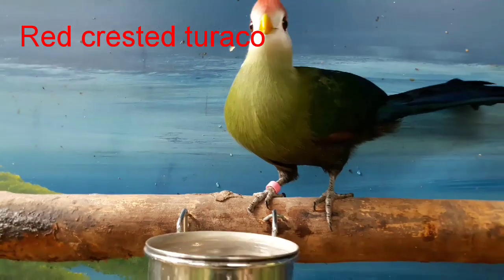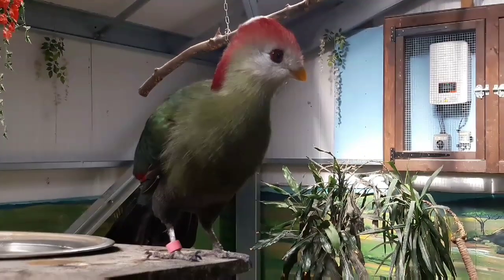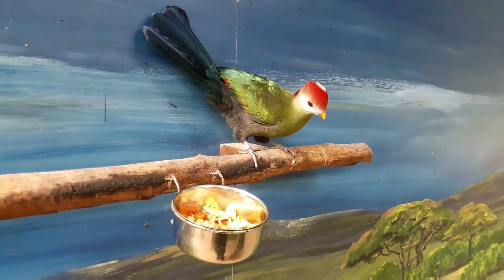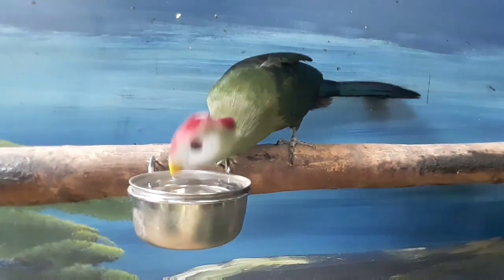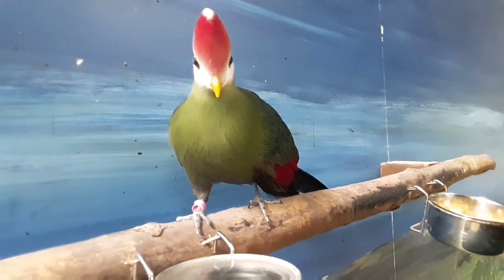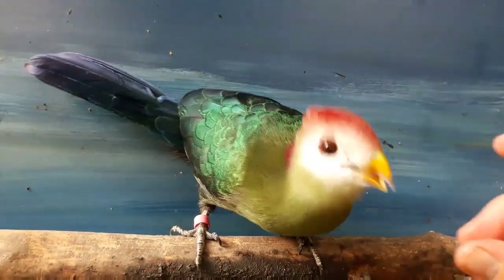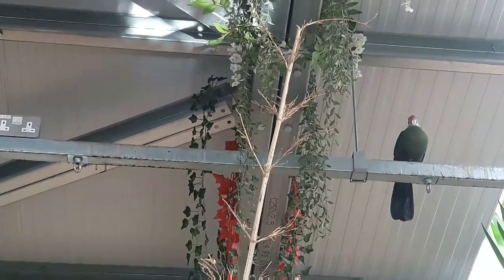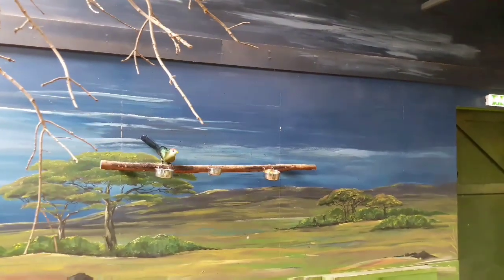An introduction to the Red crested turaco.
An introduction to the Red crested turaco. Lets take a look at these stunning birds.